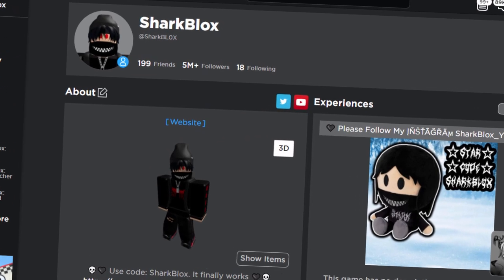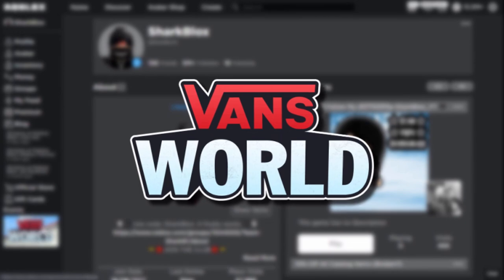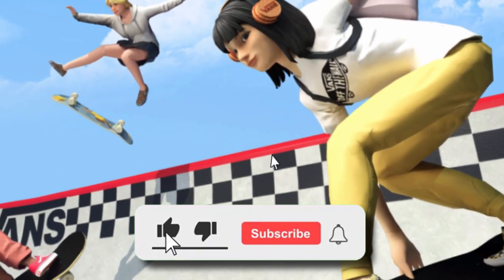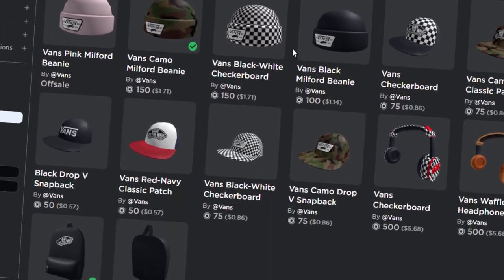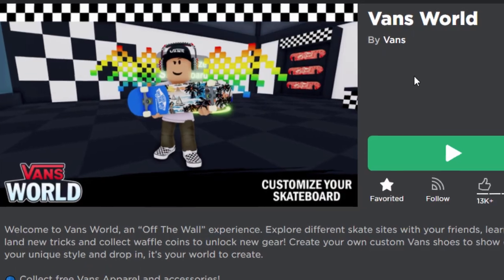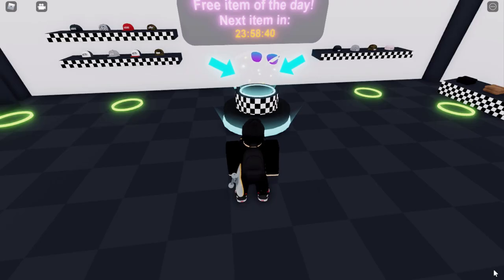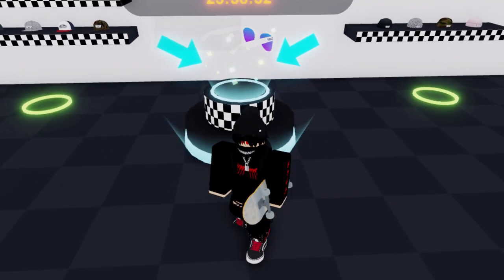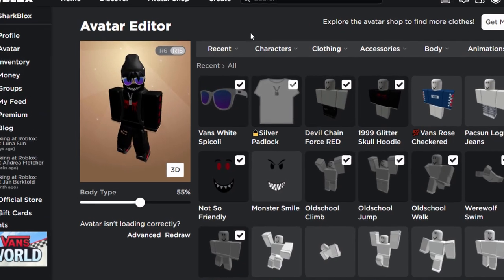FREE ACCESSORY! HOW TO GET Vans White Spicoli Sunglasses! VANS WORLD EVENT! (ROBLOX)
Day 2 of the Roblox Vans World Event! We will be getting another free accessory! Today you can claim the Vans White Spicoli Sunglasses!